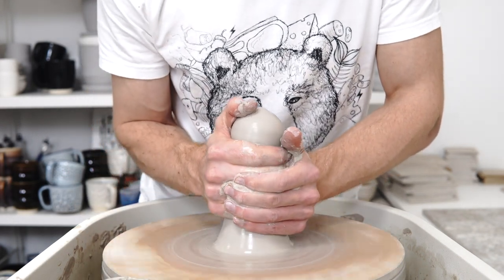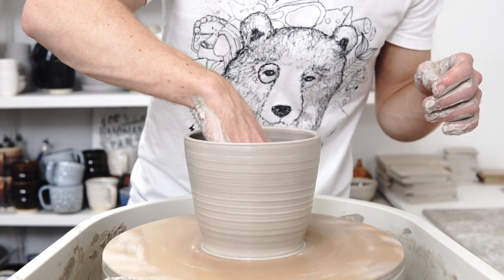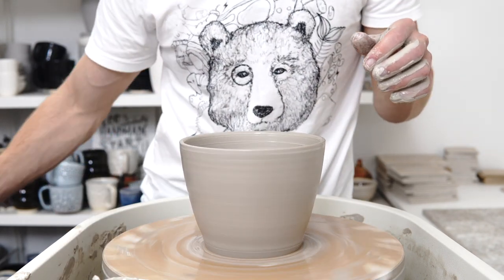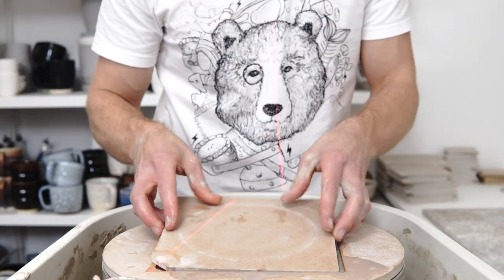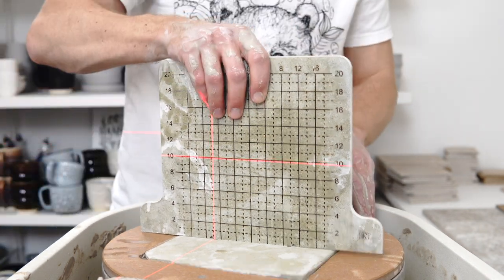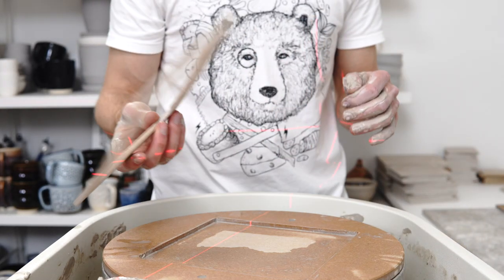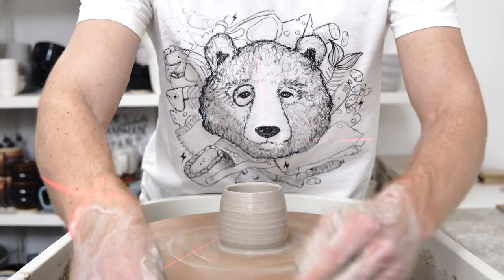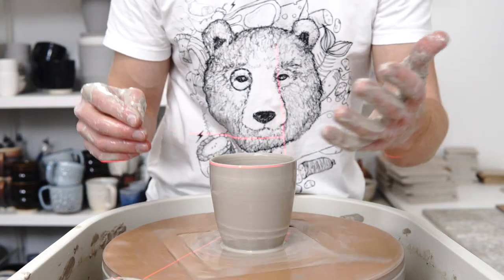How to look after your body while doing pottery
Theracane US
Theracane UK